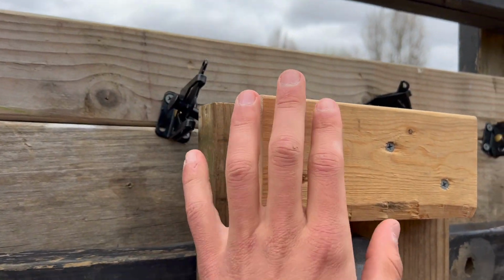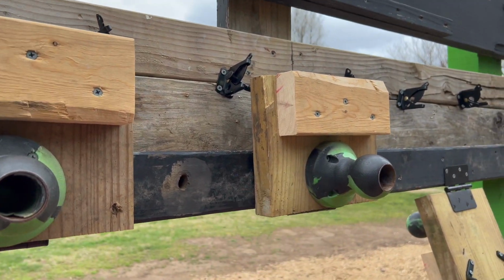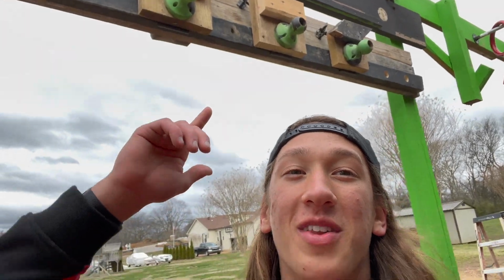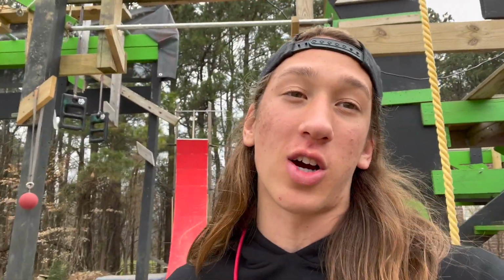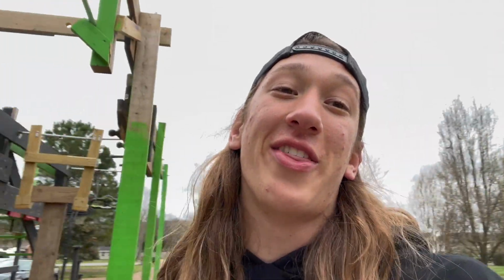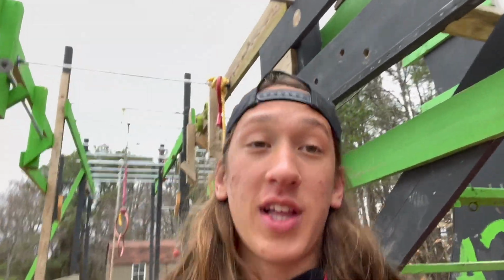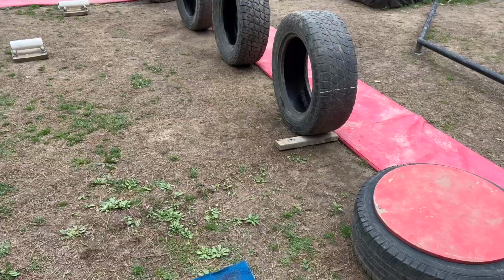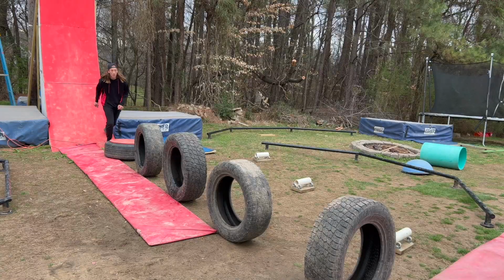I Built New American Ninja Warrior Obstacles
Both hands go check them out!